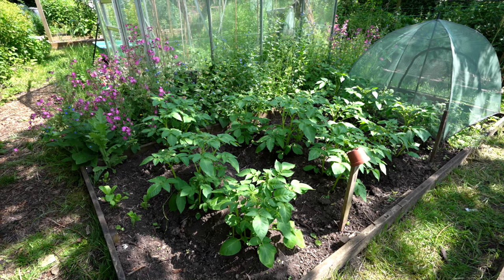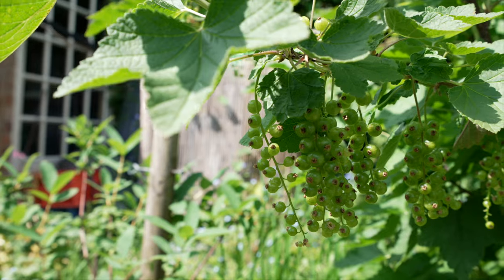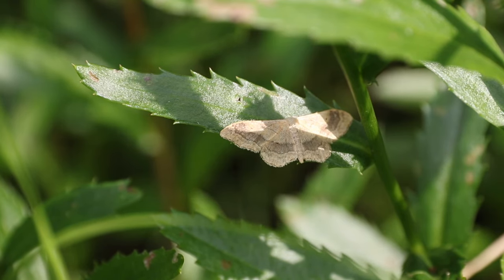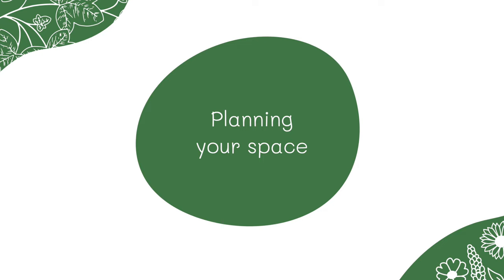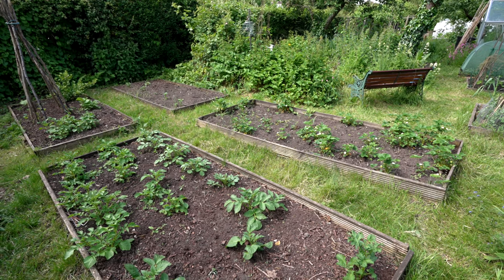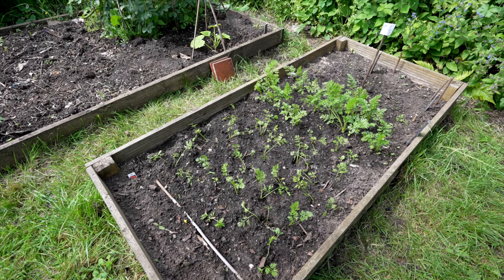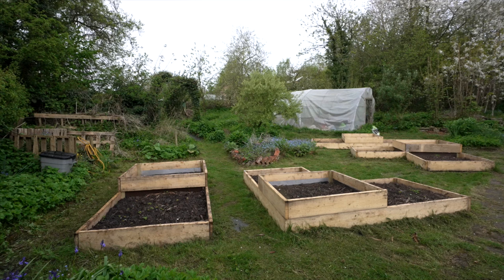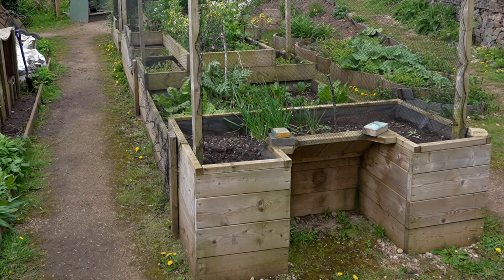Wildlife Friendly Vegetable Gardens | Ep1: Planning your Space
Welcome to the first video in our series on Wildlife Friendly Vegetable Gardening! Whether you're part of a community garden or growing your own food at home, this video is packed with valuable tips and insights on planning your space in a way that benefits both your community and local wildlife

We speak to Andy Callow from Sherwood Garden Consultancy to find out:
- The importance of wildlife friendly gardening
- How to plan your space
- Creating an accessible plot

We'll be sharing even more films like this as part of our Green Your Neighbourhood campaign, so don't forget to like and subscribe to stay updated and become part of the GreenYourNeighbourhood movement! 💚

About Green your Neighbourhood:
We want to make it easy for people like you to take ownership of your local green space and take action that will benefit your local area, your community and wildlife. So we're unveiling a series of inspiring short films filled with practical tips and heartwarming stories, to help you make a difference in your community.

Green your Neighbourhood is being made possible thanks to a grant of £10,000 from The National Lottery Heritage Fund, with thanks to National Lottery Players.  The Wildlife Garden Project has been working alongside Nottinghamshire Wildlife Trust to film community groups involved in Nextdoor Nature Nottingham, the Trust’s movement for nature.